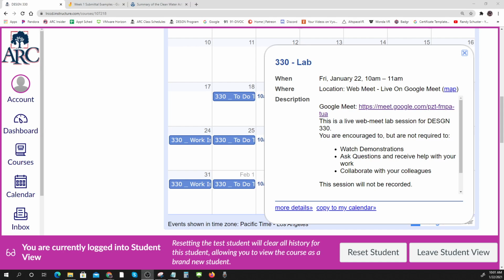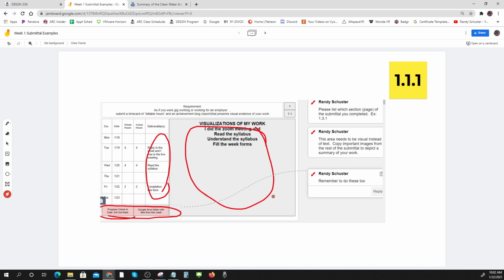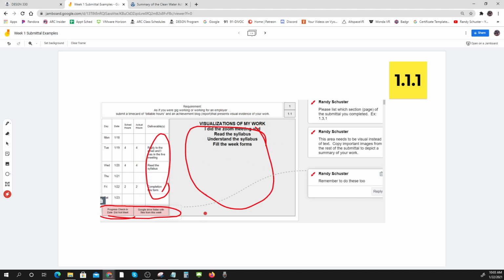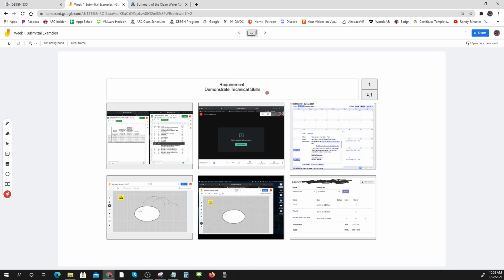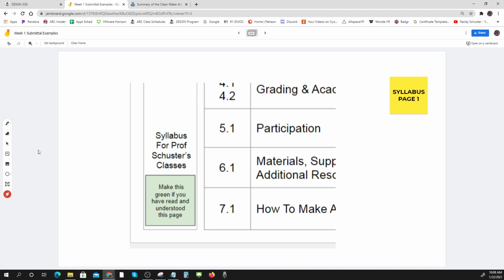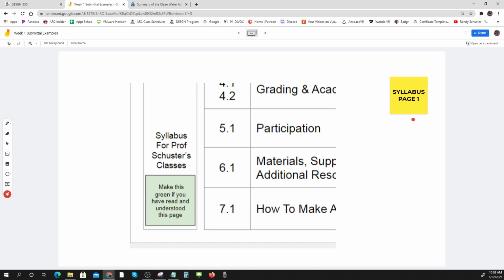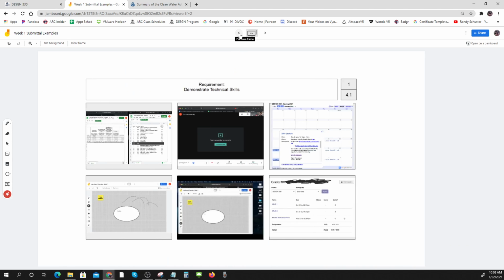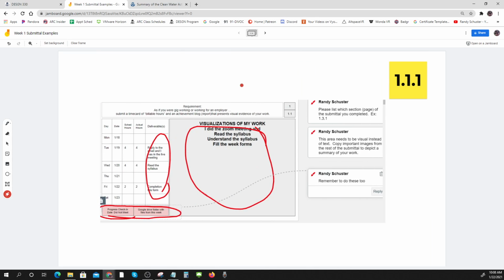1-22-21 Answers To Submittal Questions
1-22-21 Answers To Submittal Questions